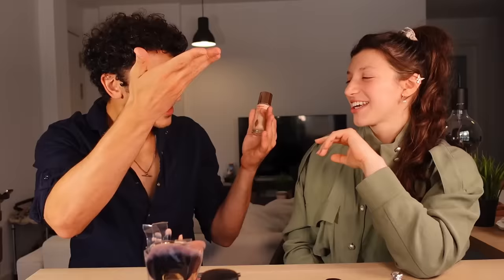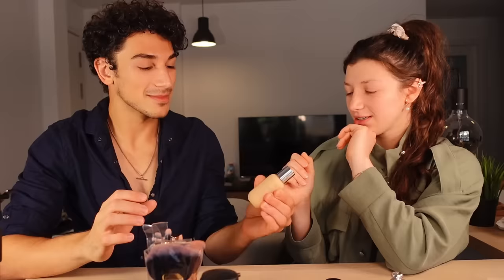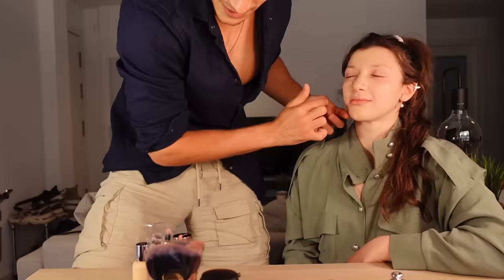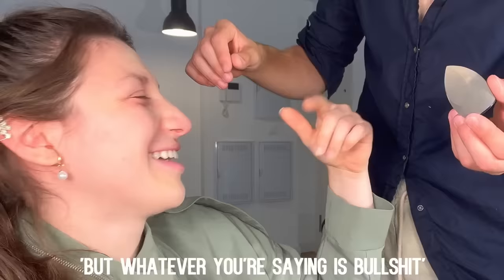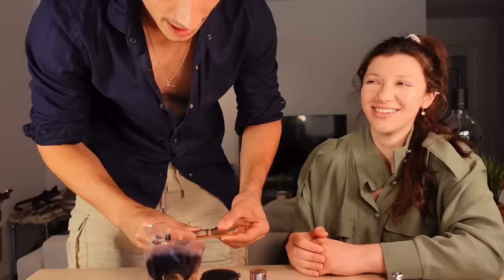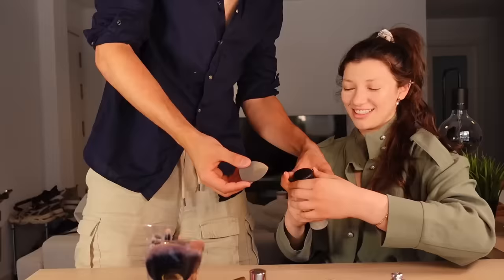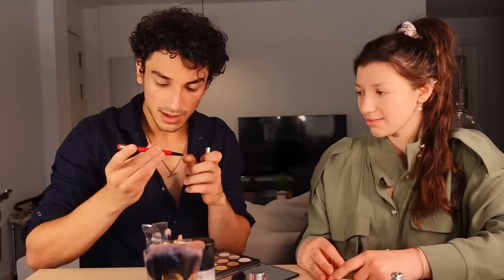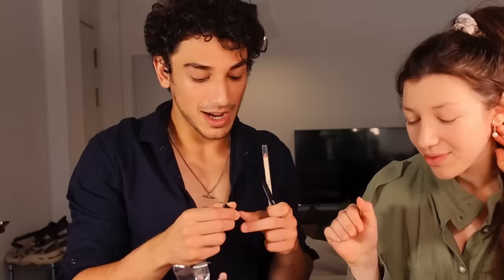MY BROTHER DOES MY MAKEUP ft. @RebalD again...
A much awaited update for Rebal doing my makeup, don't get your hopes too high up though, but at least he tried :')